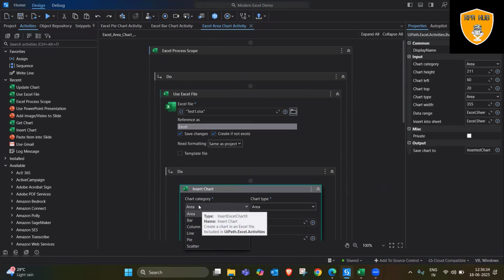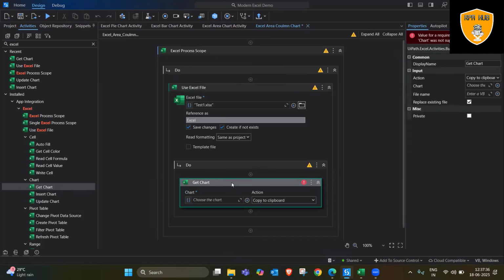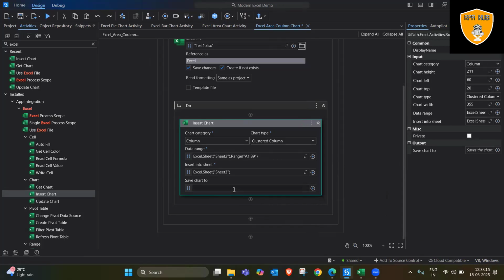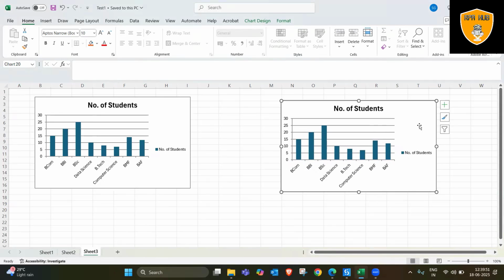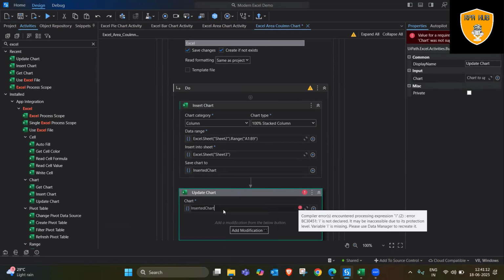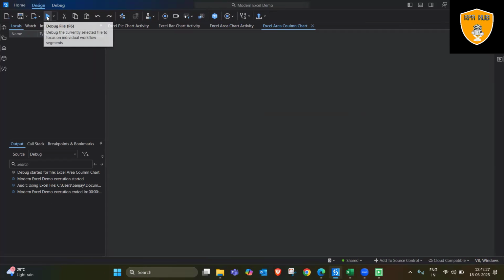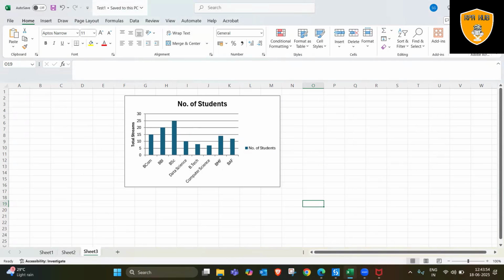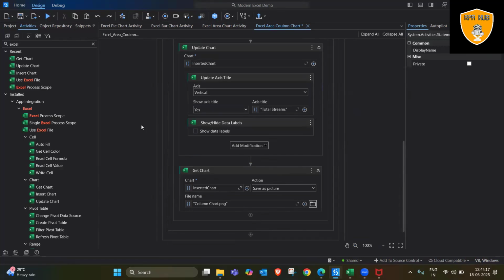How to Create Column Chart using UiPath Modern Excel Activities | UiPath Tutorial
In this video, I’ll walk you through the step-by-step process of building a Column Chart directly in Excel using UiPath’s Modern Excel activities. Whether you're automating reports, visualizing data, or just exploring what's possible with UiPath and Excel  this tutorial will help you do it easily without writing a single line of code!

✅ What you’ll learn:
How to use the Use Excel File and Insert Chart activities
Setting up your data range for the column chart
Choosing the right chart type and customizing it
Real-world use cases for automating Excel chart generation

By the end of this tutorial, you'll have a clear understanding of how to use UiPath’s *Excel Modern activity* to quickly generate graph. 🚀